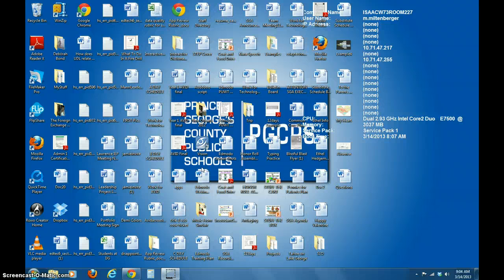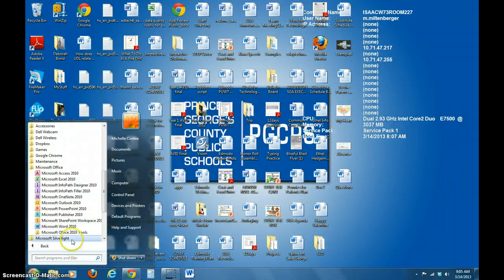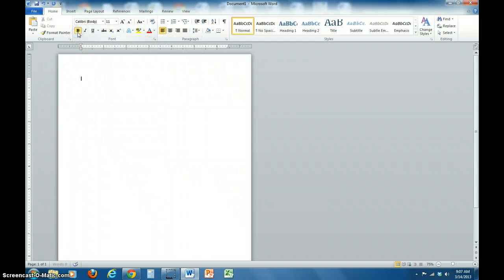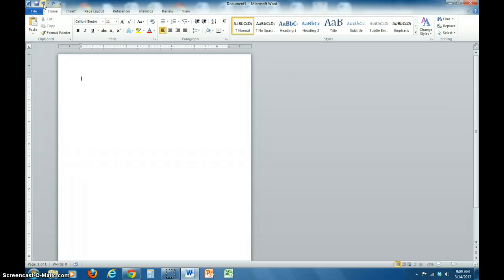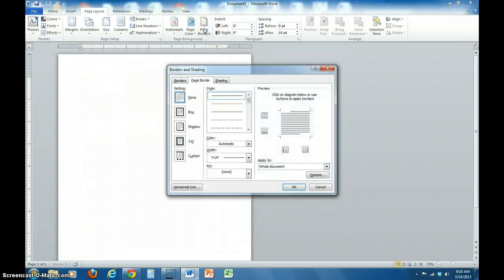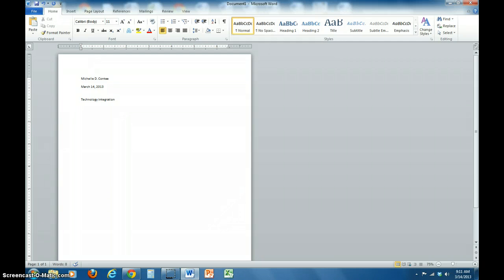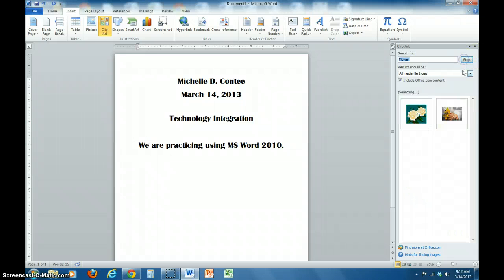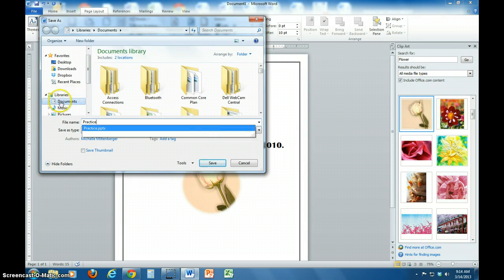Intro to MS Word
Introductory Video Using MS Word.